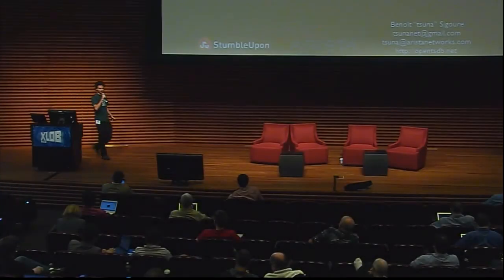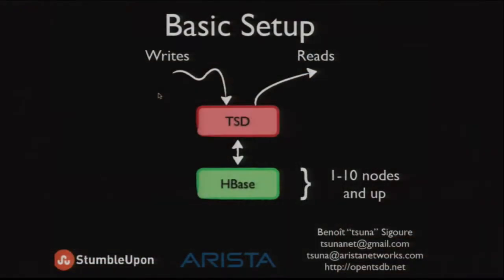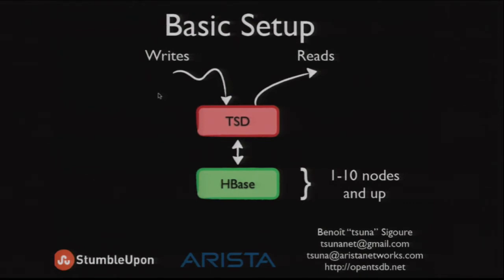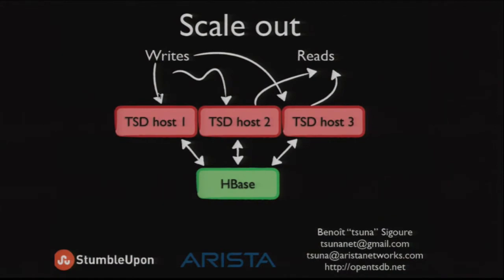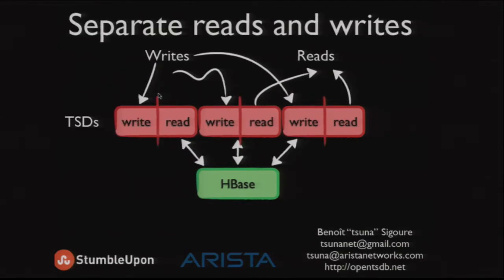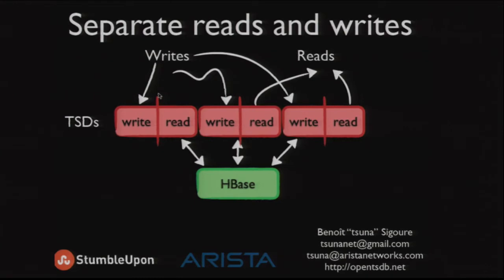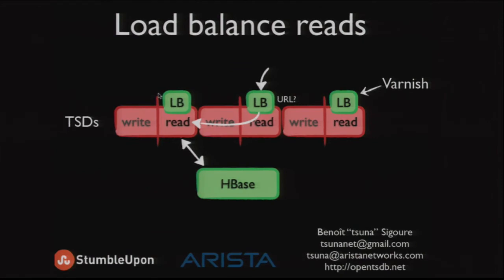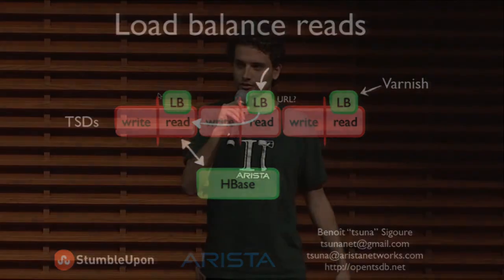XLDB2012: How We Add Over One Billion Data Points Per Day in OpenTSDB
Speaker: Benoit Sigoure (StumbleUpon)